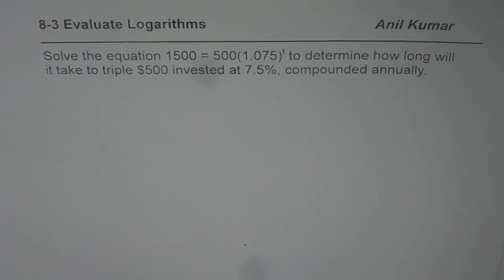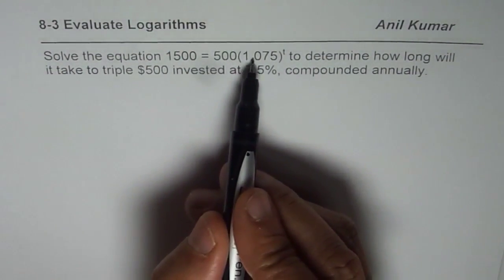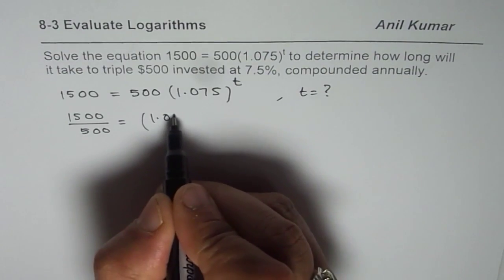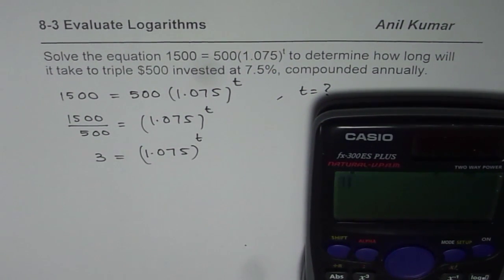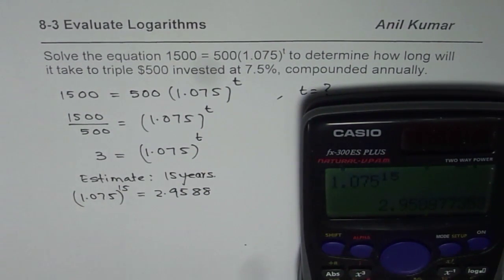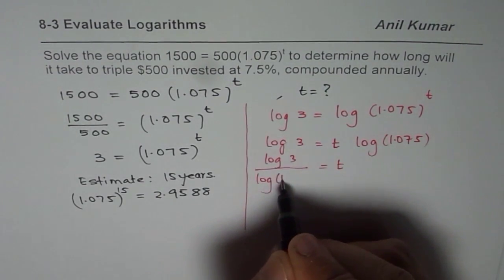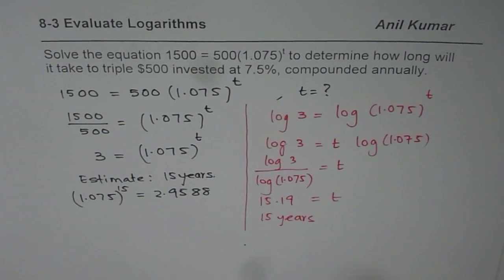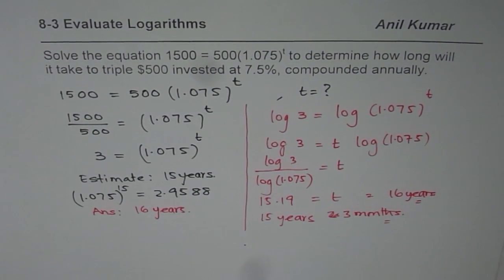Estimate and Evaluate Logarithm Triple Time for compound Interest